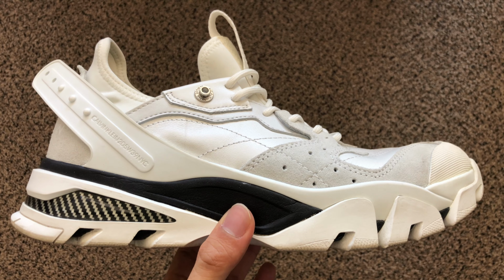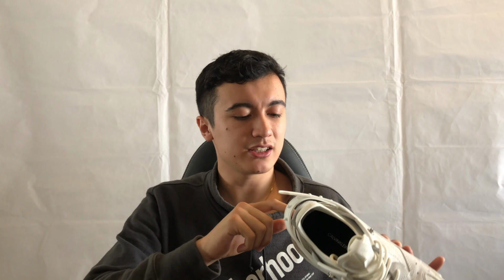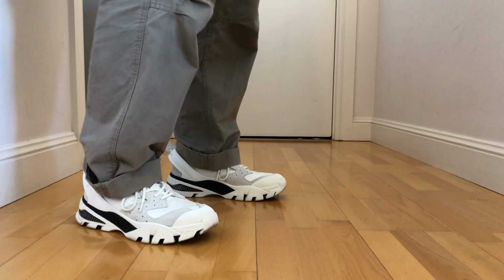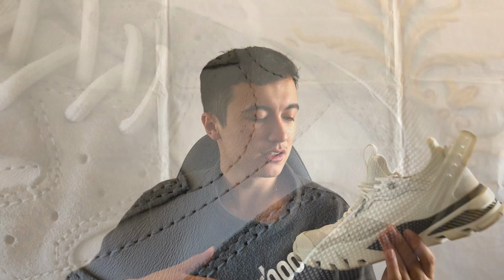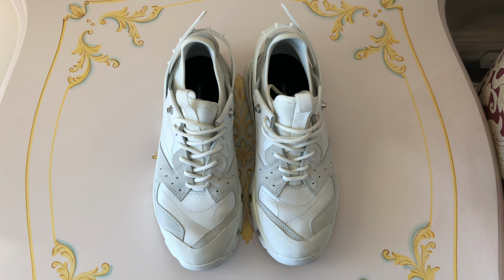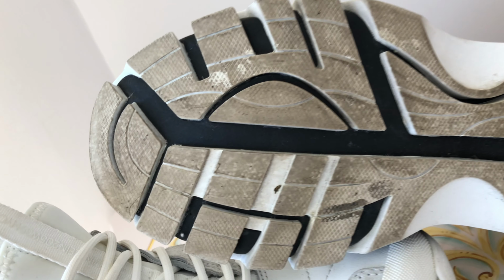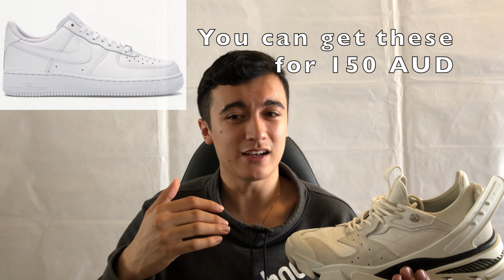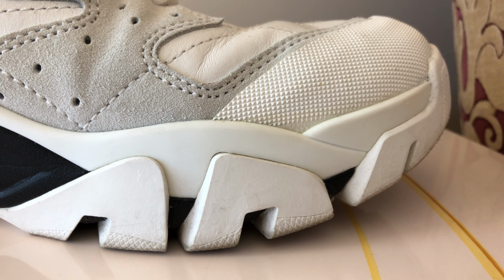After 1 Month: Calvin Klein 205W39NYC Carlos 10 "White" Review (Video 97)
Disappeared again this past month. But with all this time spent in lockdown, may as well edit this video I filmed over a month ago and share with you my experience with one of the strangest shoes in my collection. Enjoy the review!

0:00 Intro
2:03 The Shoe Now
3:25 Pros
5:48 Cons
9:11 Final Thoughts